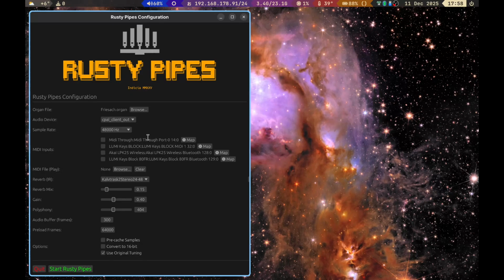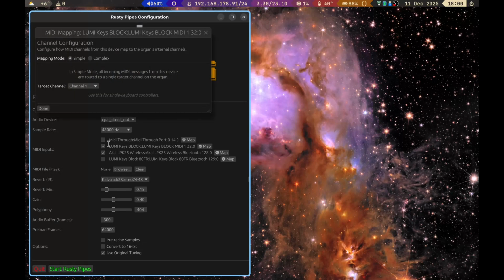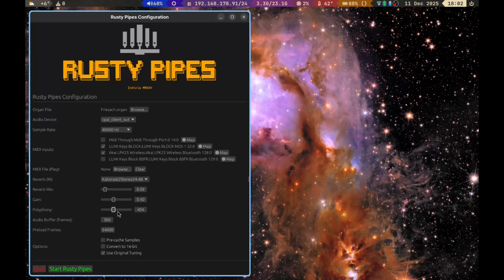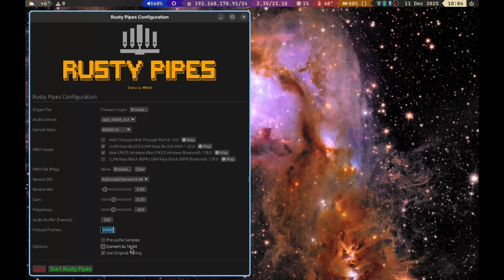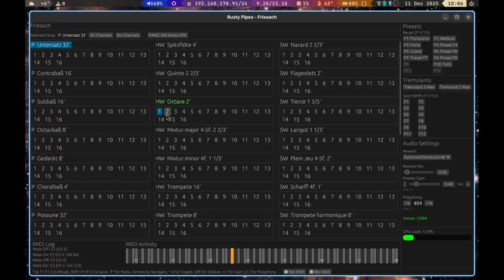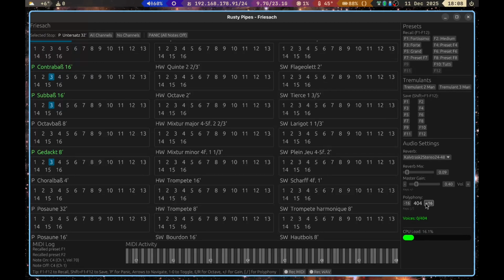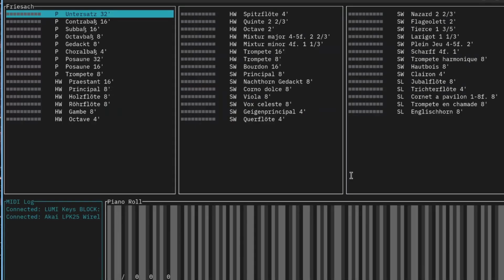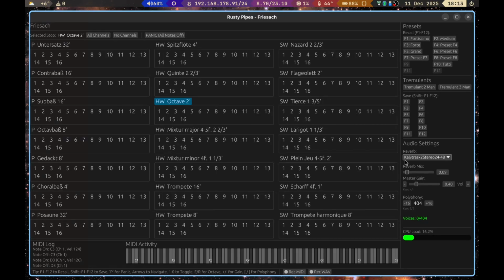RustyPipes Virtual Organ Presentation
This is a short presentation of RustyPipes, the new Virtual Pipe Organ. Completely free and open source, it's available for Linux, Mac and Windows